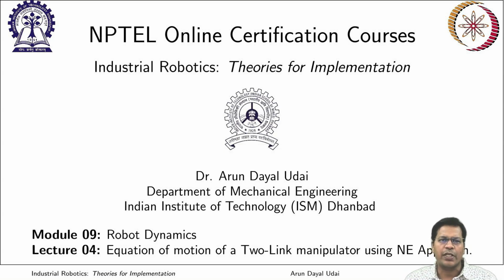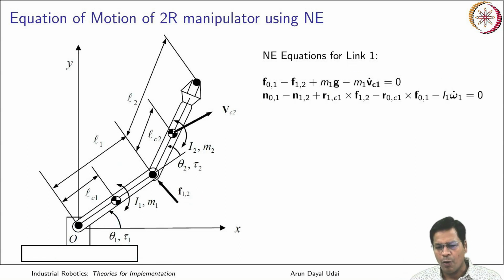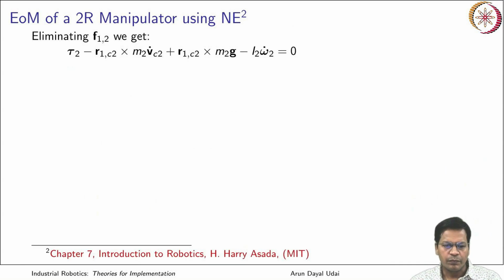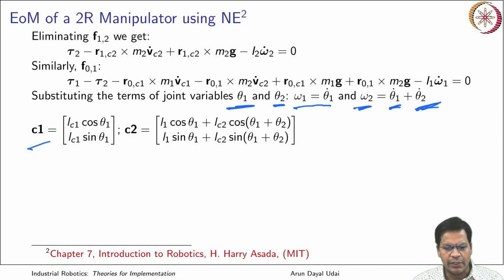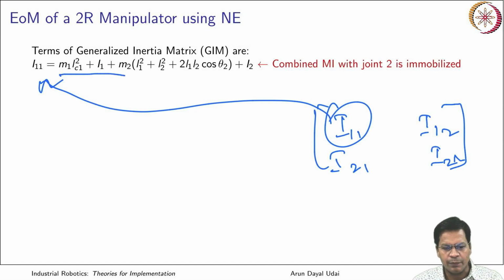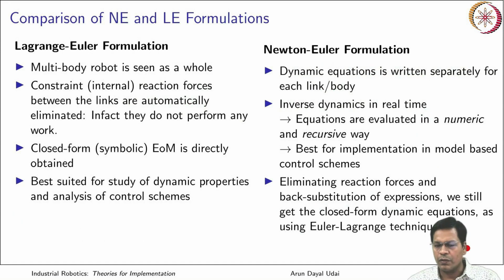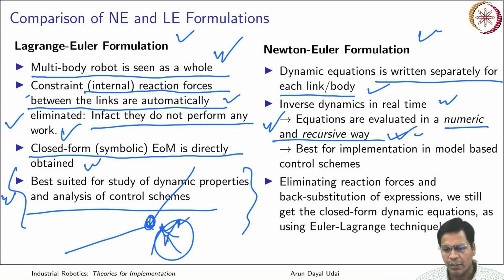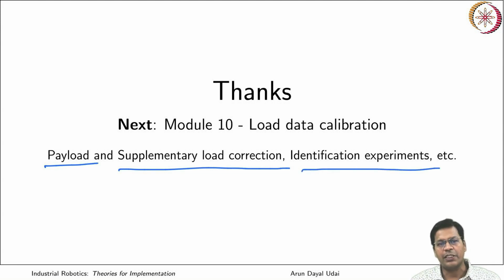Lecture 39 : Equation of motion of a Two-Link manipulator using NE Approach